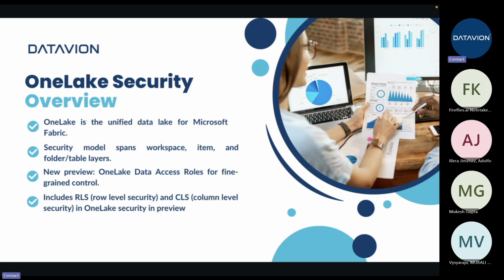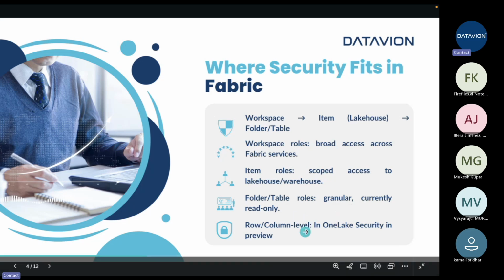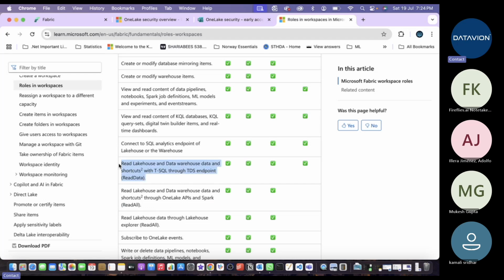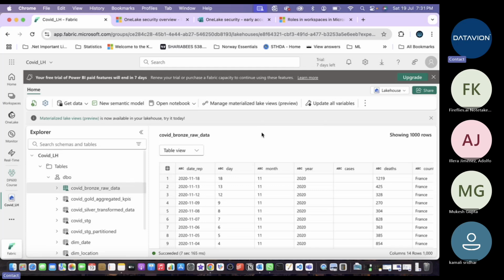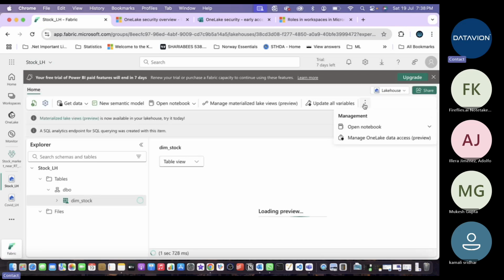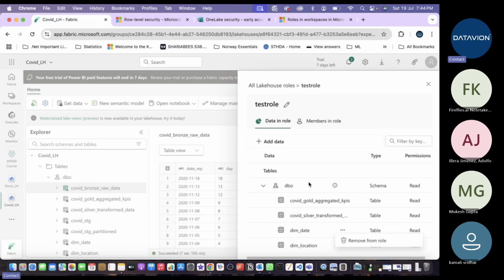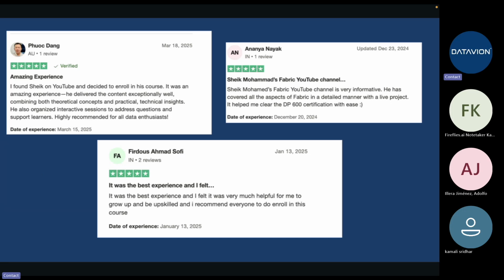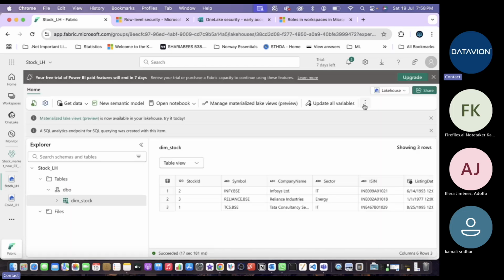Mastering OneLake Security in Microsoft Fabric | Folder, Table, RLS/CLS Permissions (Live Webinar)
🔐 Missed the LIVE session? Watch the full recording of our OneLake Security Deep Dive in Microsoft Fabric!
In this webinar, we explore how to effectively secure your Lakehouse using the latest preview features from Microsoft Fabric.

🧠 Topics Covered:
✅ Workspace vs Item vs Folder/Table permissions
✅ OneLake Data Access Roles (Preview)
✅ Folder-level and table-level access setup
✅ RLS (Row-Level Security) and CLS (Column-Level Security) in Lakehouse tables
✅ Live Demo: Configuring granular permissions
✅ Real-world security strategy for team-based access

🎁 BONUS: Exclusive membership discounts (Basic & Pro) were shared live during the session.

👥 Join the Datavion Academy Membership
Includes:
✅ Weekly Fabric Demos and Expert support
✅ 3-Course Bundle Access
✅ PRO Tier: Exclusive access to Clara – Your AI Tutor

Hosted by: Sheik Mohamed – Founder, Datavion Academy